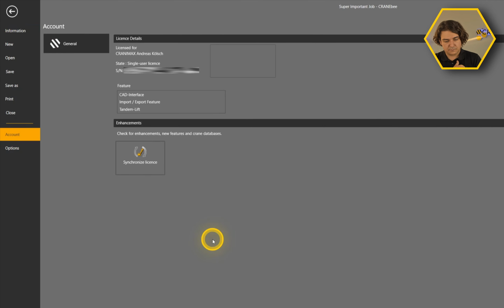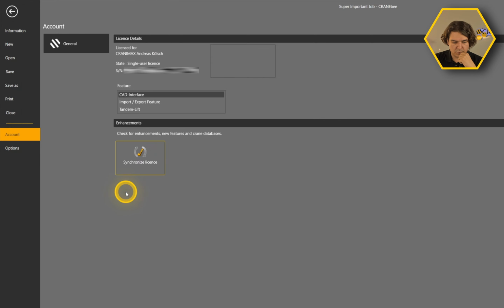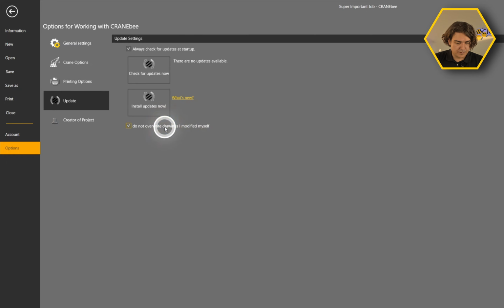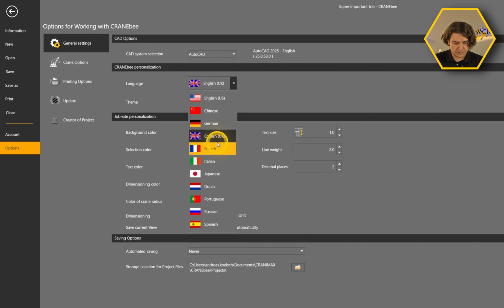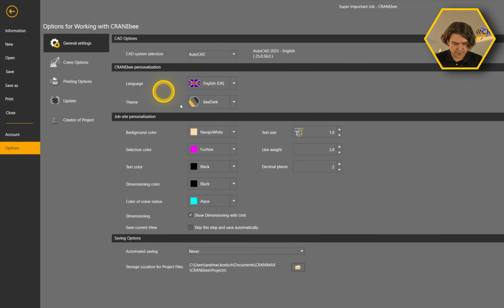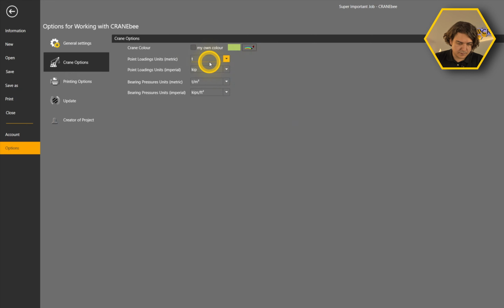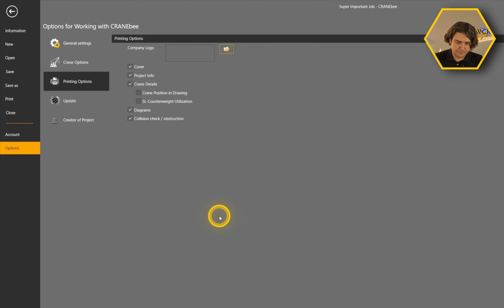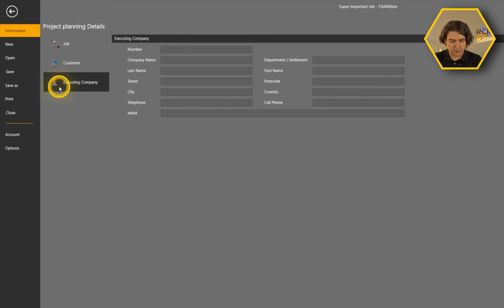#02 Settings | CRANEbee Tutorial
Welcome back to the CRANEbee tutorial series! In this video, we dive into the general settings of CRANEbee and show you how to manage your license, perform software updates, and customize your project environment. You'll learn how to personalize the job site view, set default file locations, adjust crane display options, and configure printing preferences — all to streamline your workflow and make CRANEbee work best for you.

📁 Topics covered:

- Accessing and synchronizing your license
- Performing software updates
- Customizing language, theme, and job site appearance
- Setting default file paths and auto-save options
- Adjusting crane colors and load units
- Configuring print settings and company logos

🔔 Don’t forget to check out the full playlist for more CRANEbee tutorials!